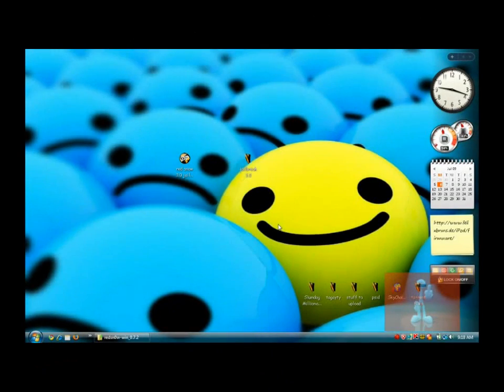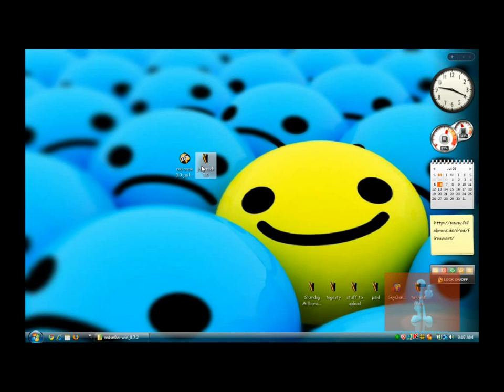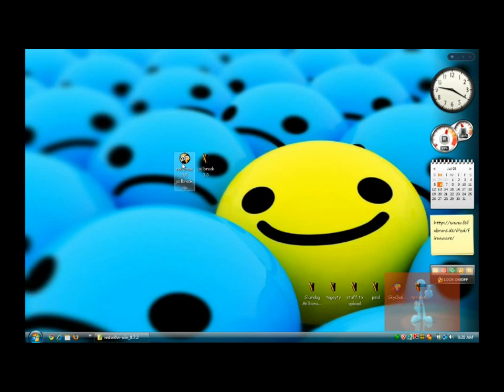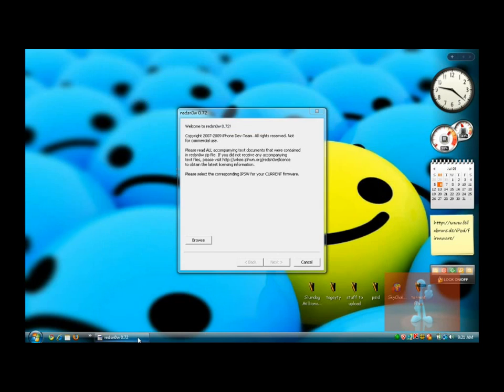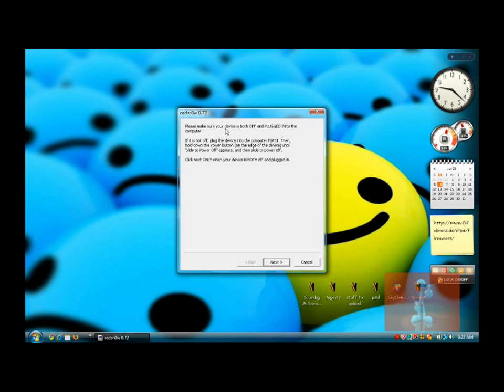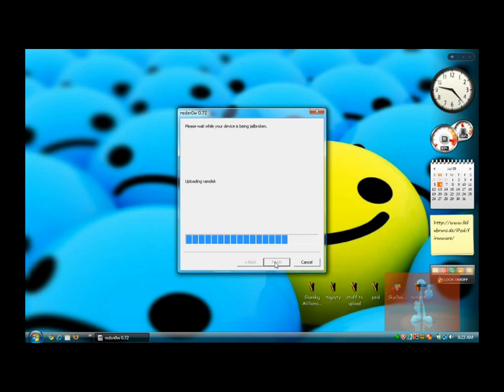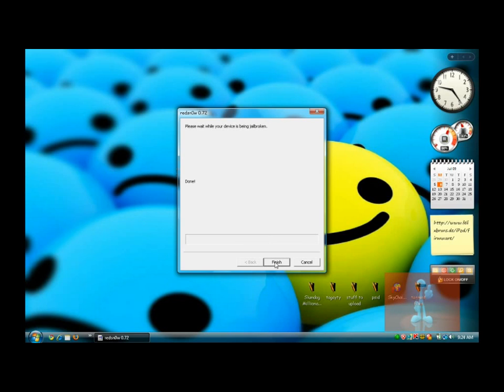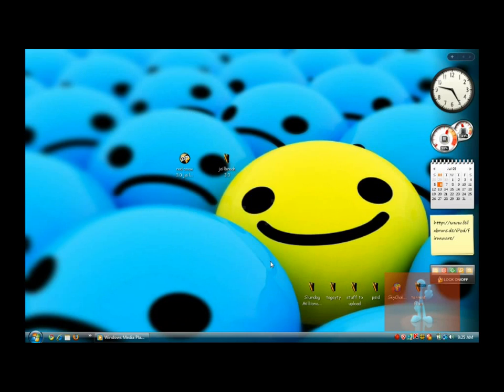jailbreak/unlock ipod touch 1st gen/ipod touch 2nd gen, iphone, iphone 3g on the 3.0 firmware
hey guys its patrick
so here is the easiest way to jailbreak your ipod touch 1st gen, ipod touch 2nd gen, iphone, iphone 3g in the 3.0 firmware,

WARNING: when you do this jailbreak all your apps and games will be deleted, so back up and save all the apps notes, contacts, whatever you have,

To upgrade to the 3.0 firmware download the firmware, upgrade, disconnect form the internet then upgrade to 3.0

just extract and choose the appropriate one

for vista run compatibility mode then run as administrator.
for xp run normally

before you do anything put your ipod in dfu mode, if you do not know how here is my video (your device should be connected to your computer to do this)

run the program
browse for the ipsw
click next
next
wait for it and its done! :D